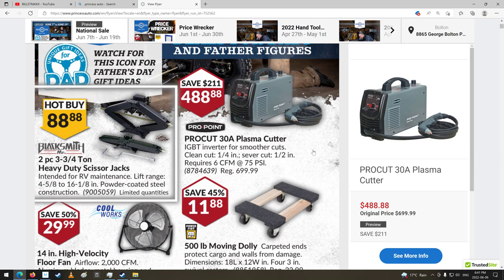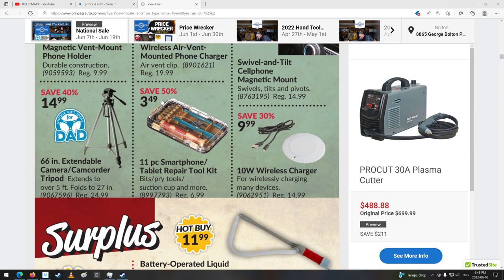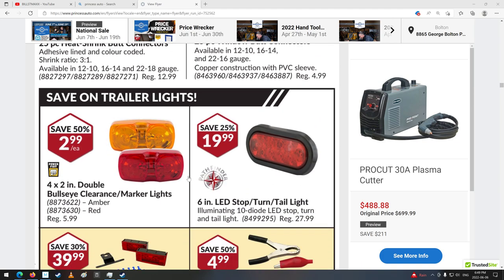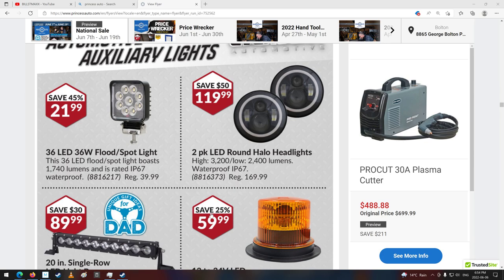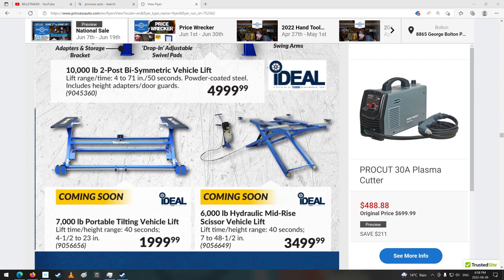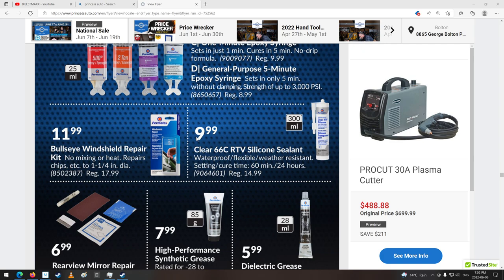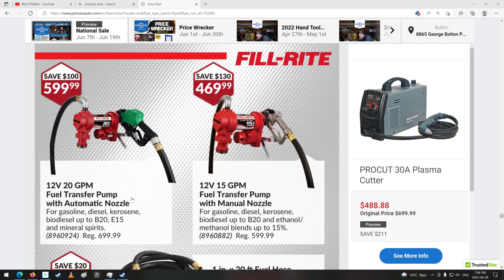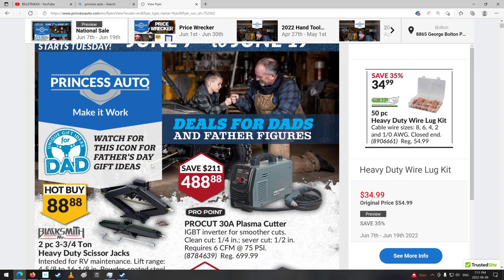Princess auto sales flyer June 07th to 19th 2022